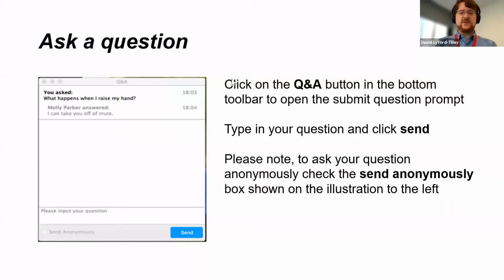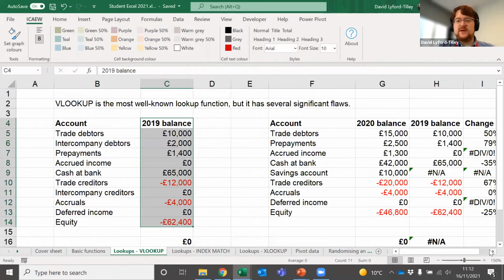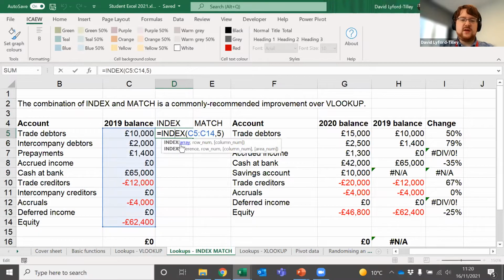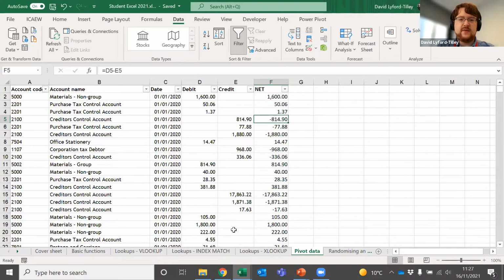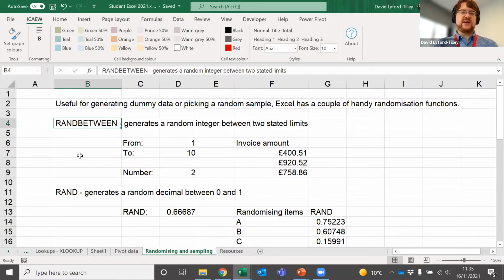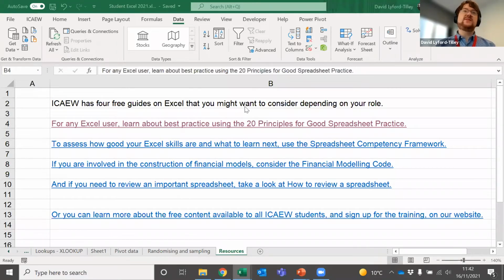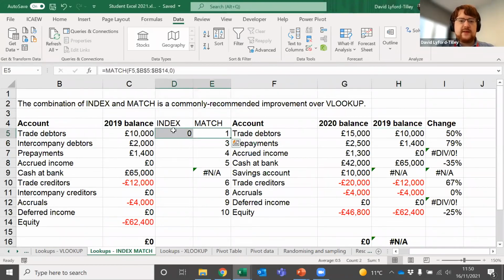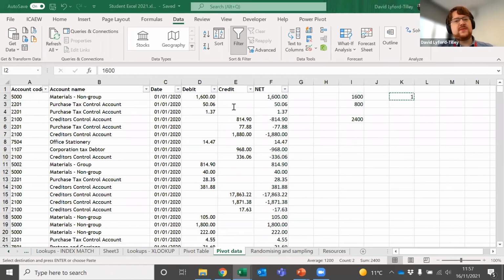Five of the best Excel tips for students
An essential part of every accountants' toolbox, Excel can be used for everything from simple calculations to full-on models. Excel expert shares his top tips on making the most of what the program has to offer.